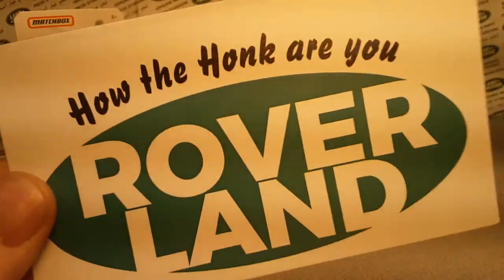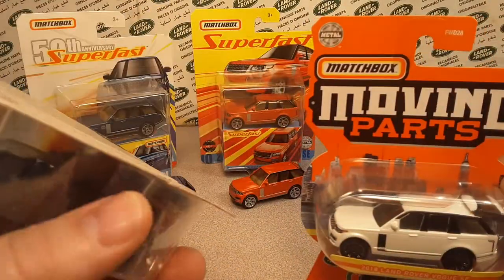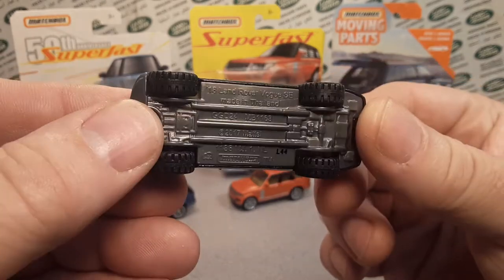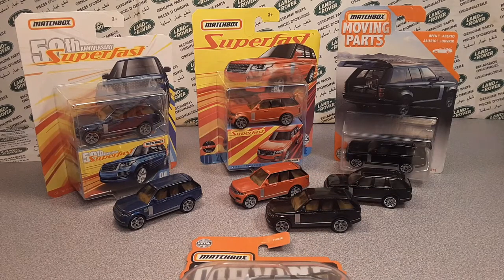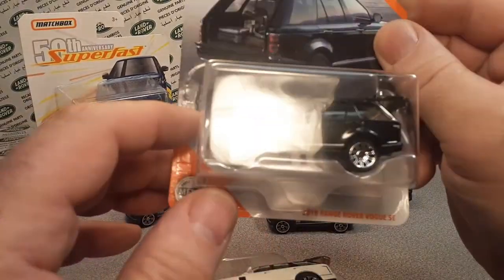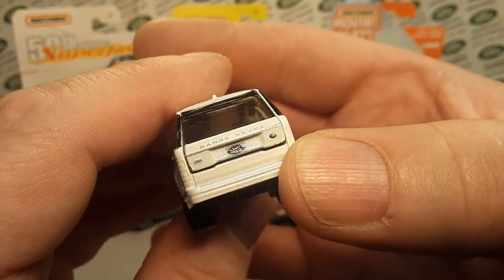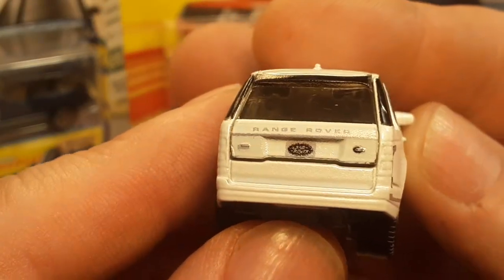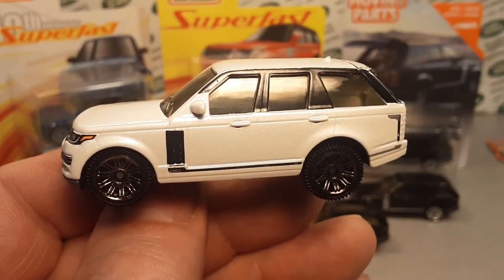Rover Land One Of Wednesday FINALLY Matchbox Review Moving Parts Range Rover.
MATCHBOX Review  Moving Parts  Range Rover  WHITE!!

My Address:
Dan Winchell